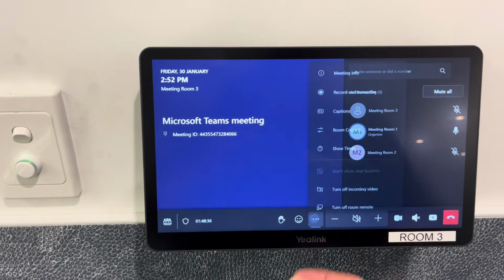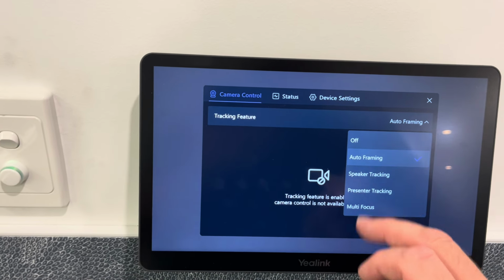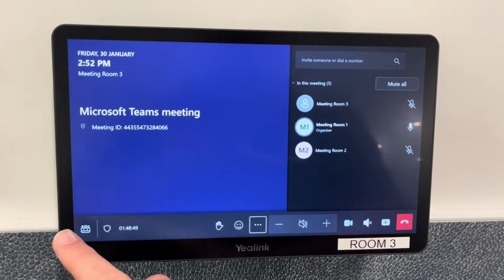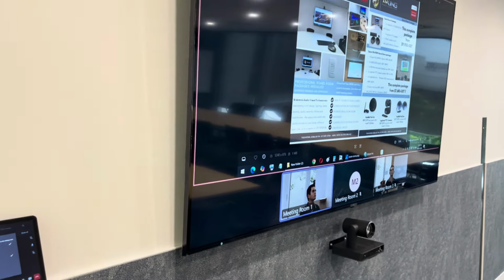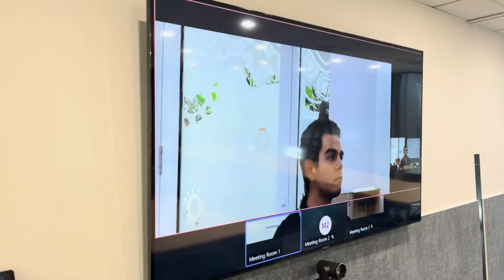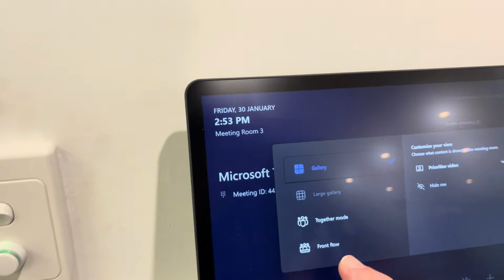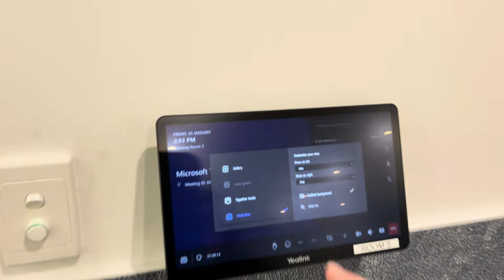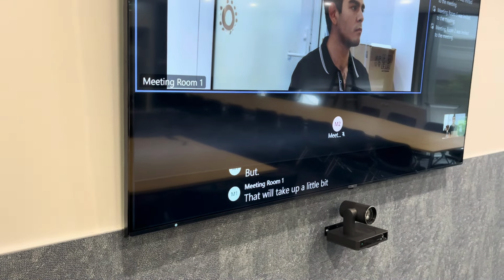Yealink MVC860 room kit camera and display mode demo - turning on/off captions etc in MS Teams room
Select AI camera focus/zoom modes, select from;

1. Auto Framing [best for calls with 5x+ people in local room]
2. Speaker Tracking [best when managers are leading the meeting, as this will room in on the person talking only]
3. Presenter Tracking [this can follow a presenter around a large room as he/she walks around the room - to lock this you stand up and hold up your hand until the camera zooms in on you - to cancel this 'lock' simply hold up a fist and wait for the camera to zoom out]
4. Multi Focus [best when under 5~6-people are in the local room, as this can frame each person in a 'box' - max 4x boxes or the last 4x people talking in the room]

Select display mode;
a) Front Row
b) Gallery
etc.

Turn on/off captions in the three ... menu located above the Yealink logo on the touch-screen.

for a demo or quote - call AV King on;